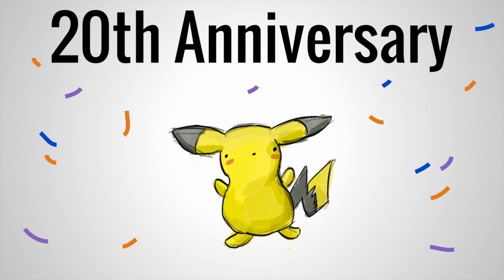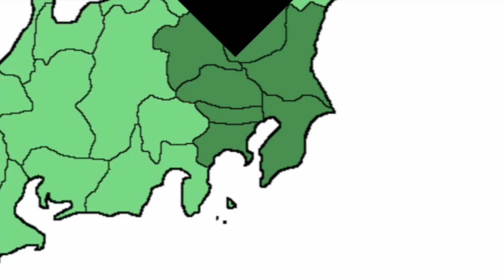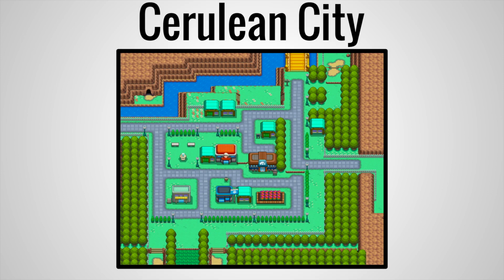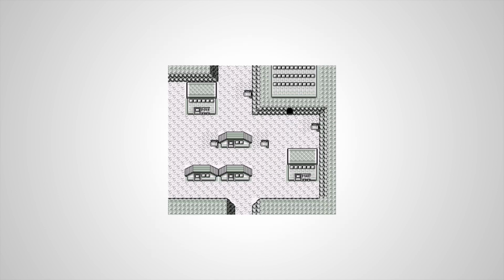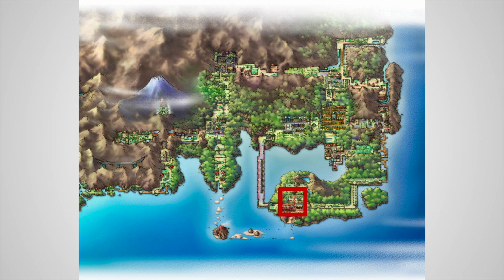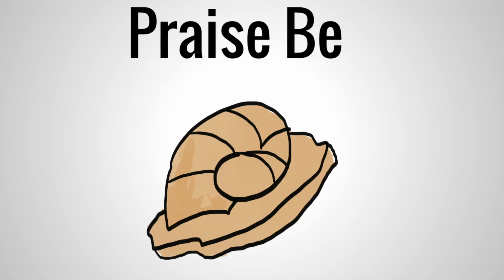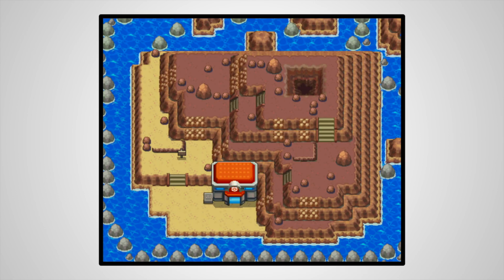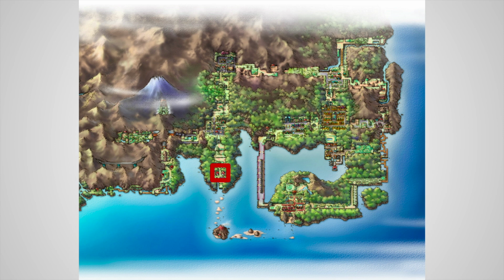The Geography of Kanto (Pokemon)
In honor of Pokemon's 20th Anniversary and the re-release of Red/Blue, I decided to make a video to help you brush up on where everything is in the Kanto region.

Written By Tyler Franklin